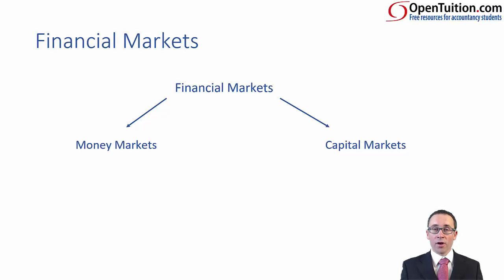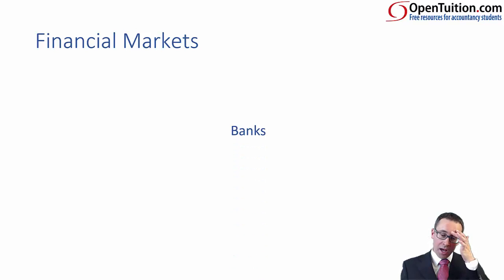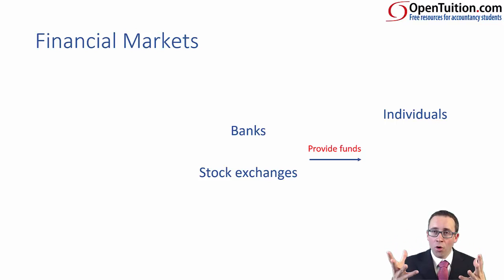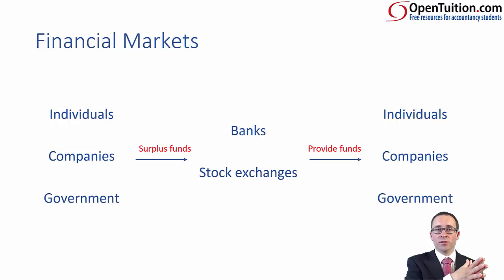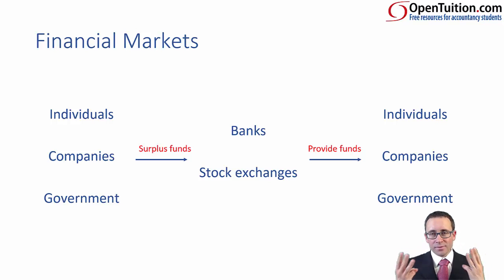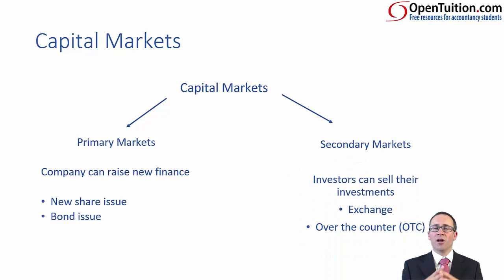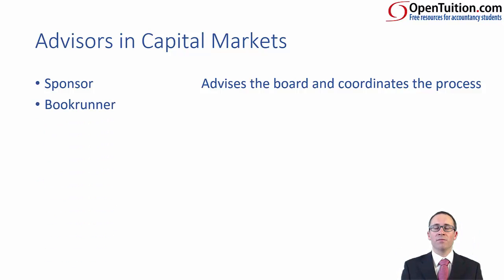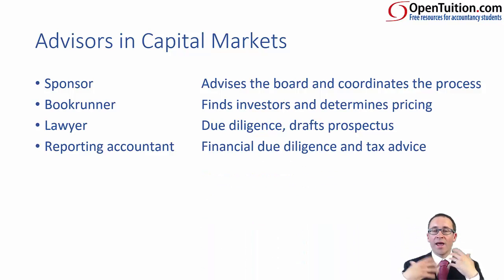CIMA F2 Financial markets